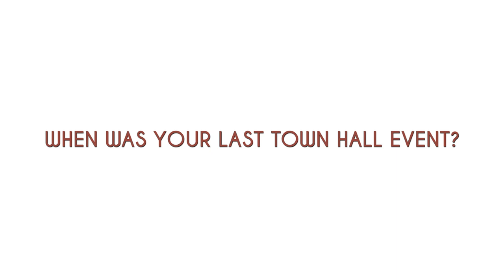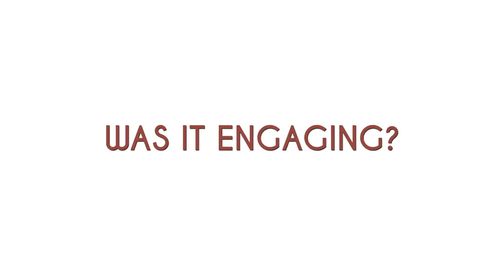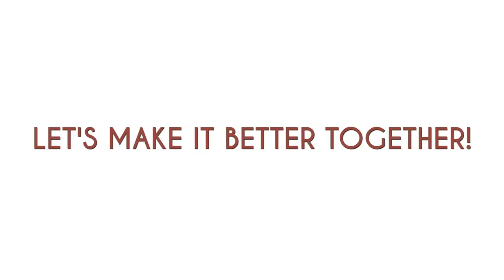ACTION Training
In this section, we will be diving into the ACTION steps to up your game in community outreach!

Links and such --

more soon..